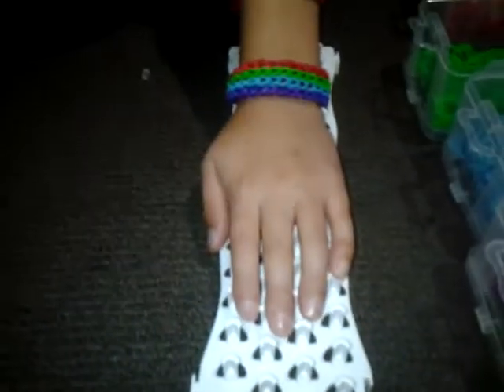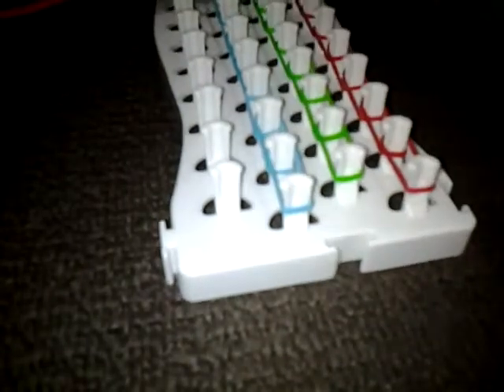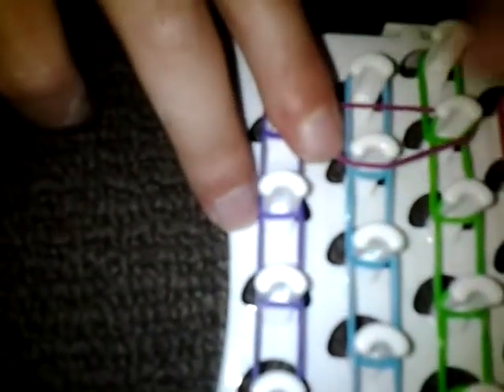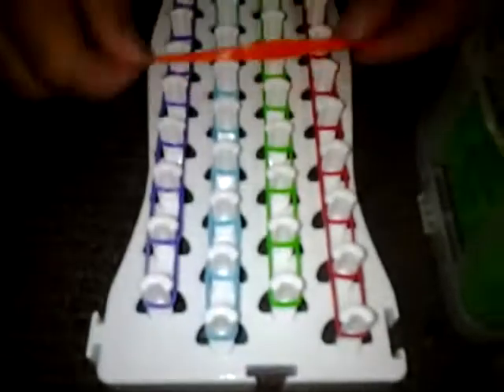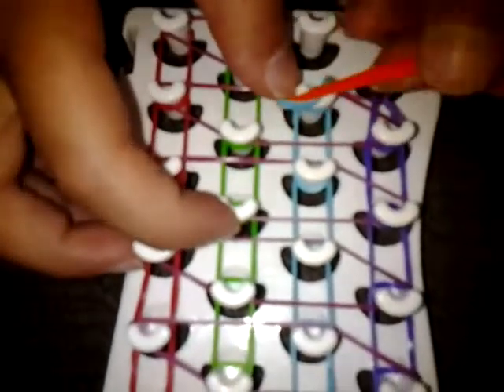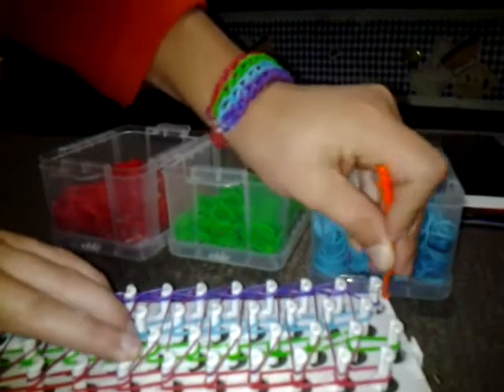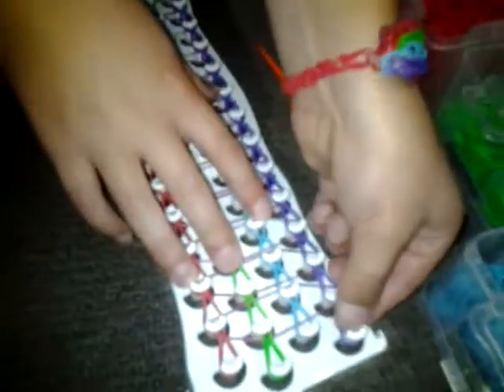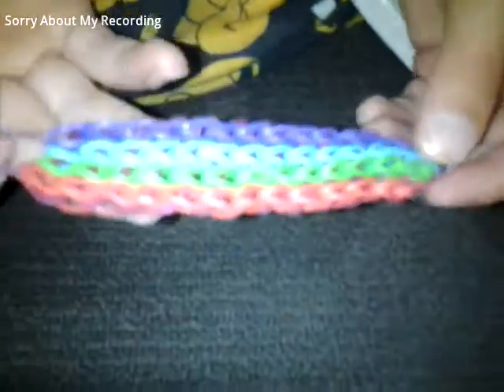Band And Fun With Jak-Quadedriple Single